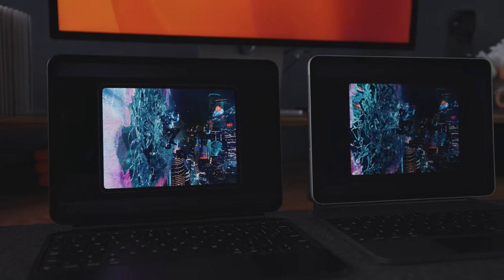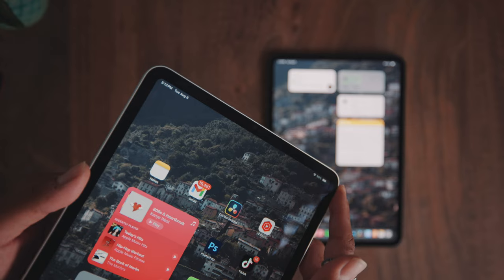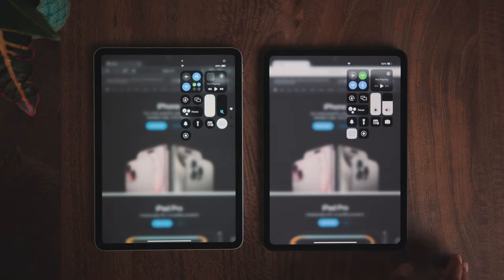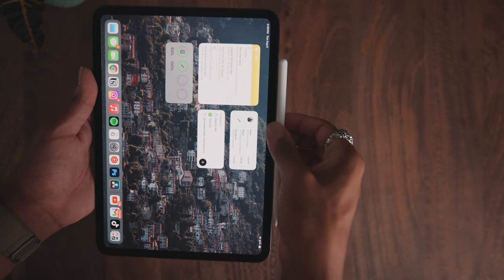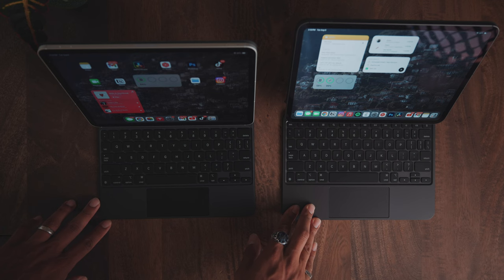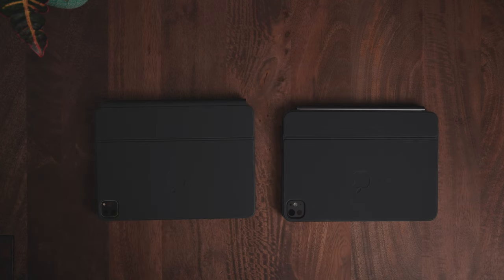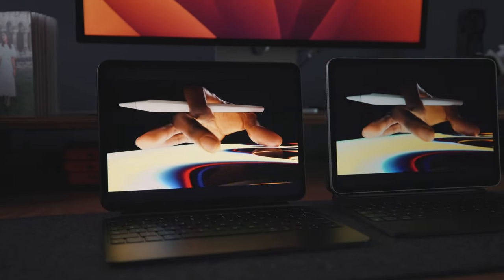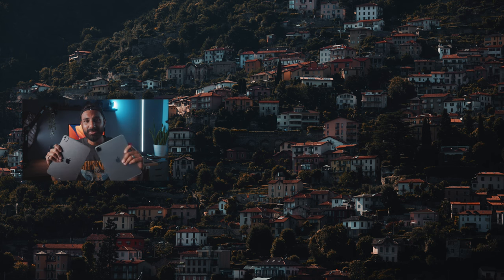iPad Pro M4 Honest Comparison! Is It Worth Upgrading?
The iPad Pro M4's have been out for almost 3 months now! So the question becomes, what is the best iPad to Buy in 2024? Should you upgrade if you have and iPad Pro M2 to the iPad Pro M4? What about if you don't have an iPad Pro at all? which one should you be buying? I answer all these questions and more to help you decide exactly what iPad you should be buying in 2024

0:00 - Intro
0:58 - Physical Changes (Cameras)
3:25 - OLED Screens...FINALLY!
4:50 - Apple Pencil Pro
6:40 - NEW Magic Keyboard?
8:09 - Sponsorship
9:36 - the M4 Chip, what does it mean?
10:46 - What iPad Pro Should You Buy In 2024?

🛒 MY STOREFRONT